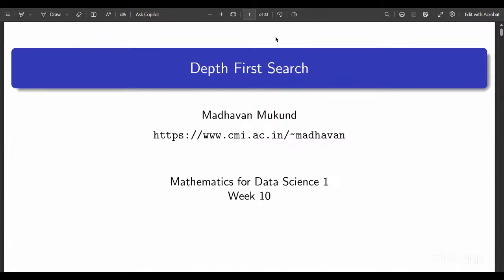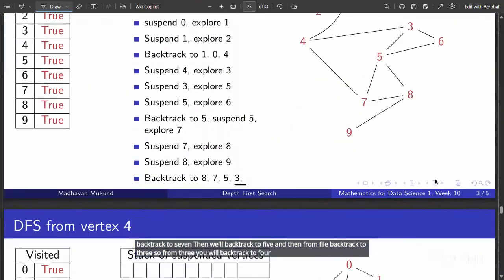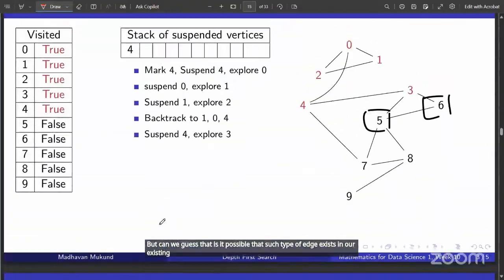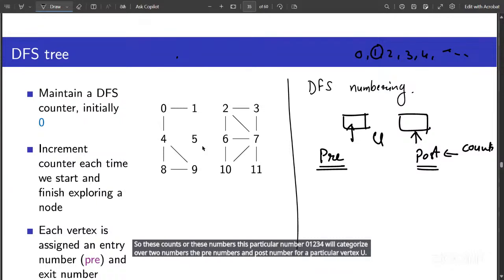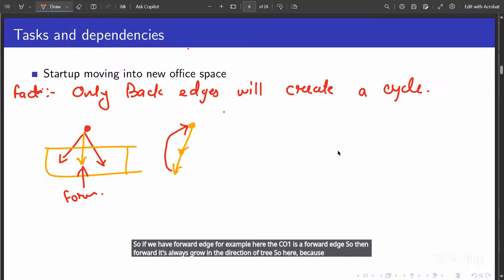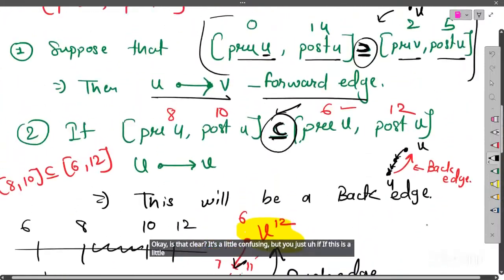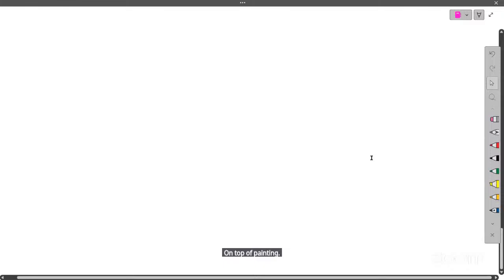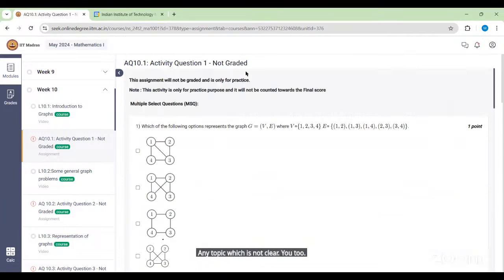Open session(week10) - Maths 1